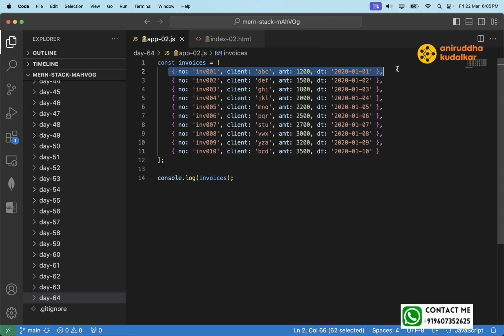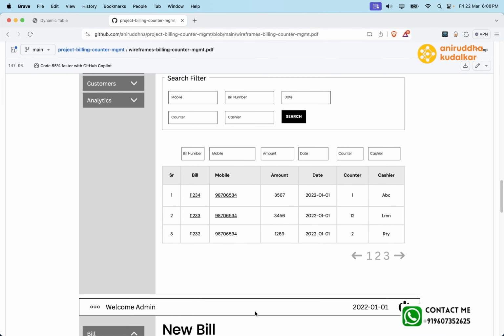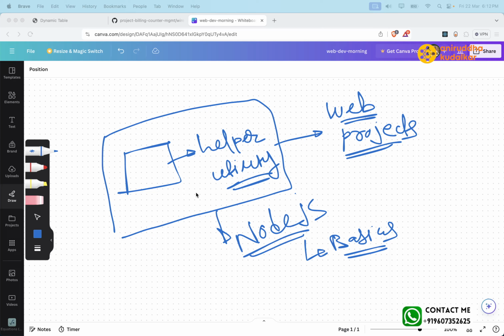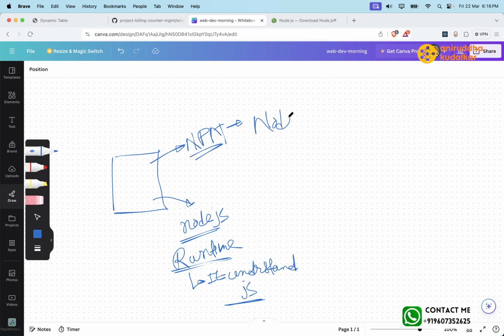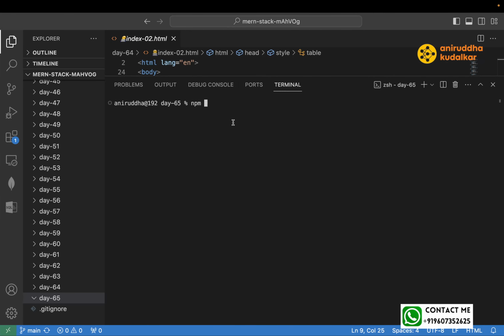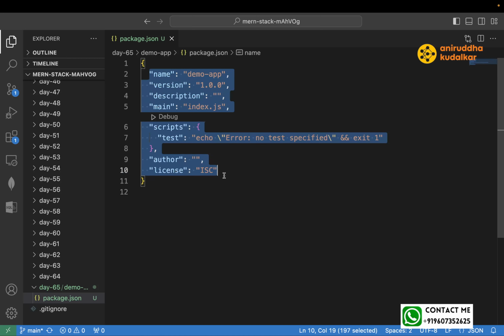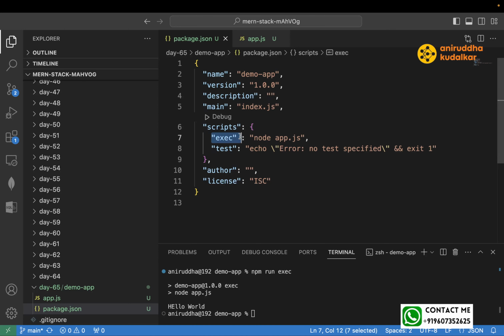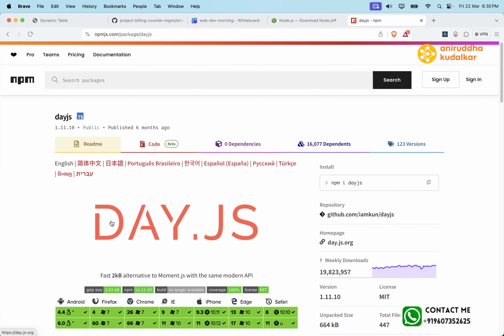065 Nodejs : Basics of Nodejs Project - 01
In this video, I have covered basics of NodeJs project i.e. from creating new project to running commands, specifically following topics are covered
- Installing NodeJs
- Creating Nodejs project
- Understanding package.json
- Understanding of dependencies
- Running Nodejs project

- basic node js project
- creating node js application
- nodejs frontend